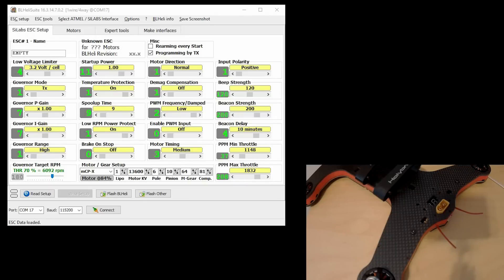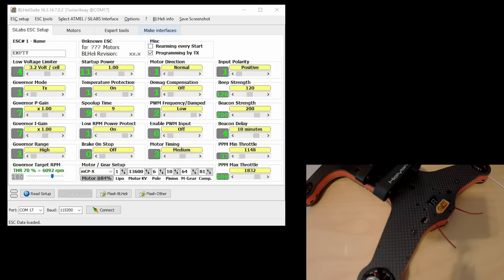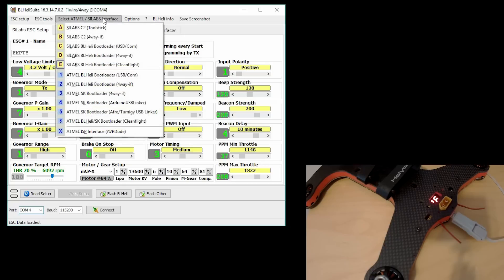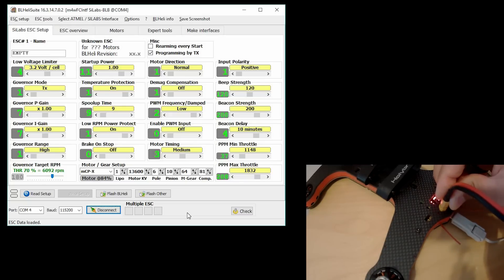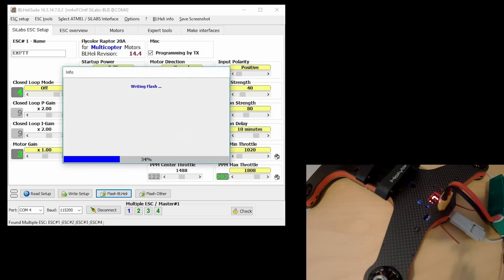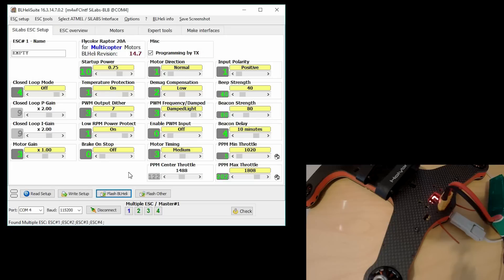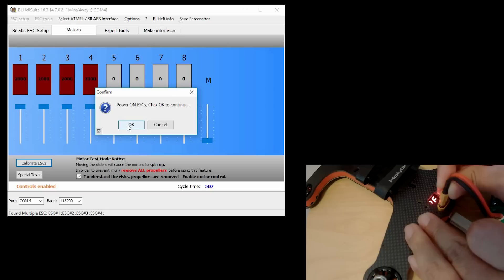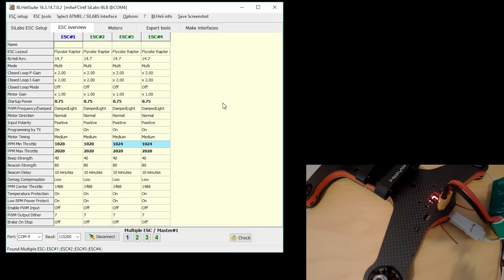BLHeli Flashing Tutorial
Quick tutorial on how to update your BLHeli ESCs to the latest version and also perform an ESC calibration.  Hope this helps!